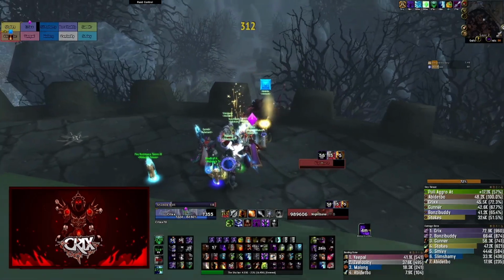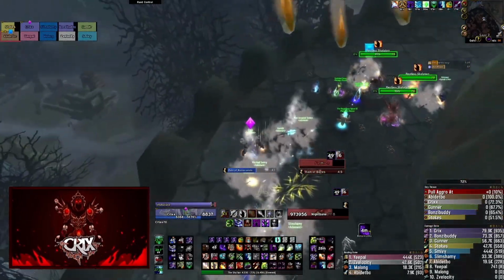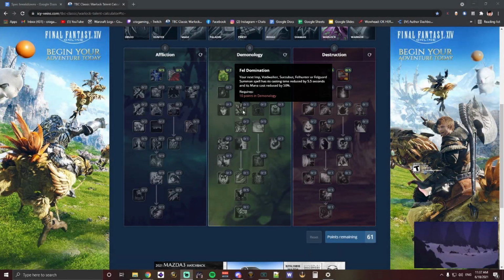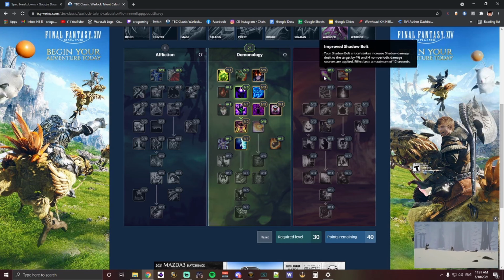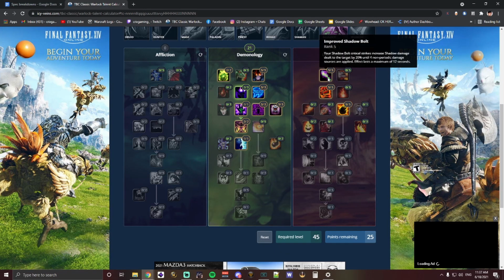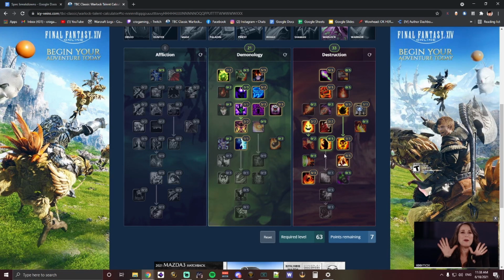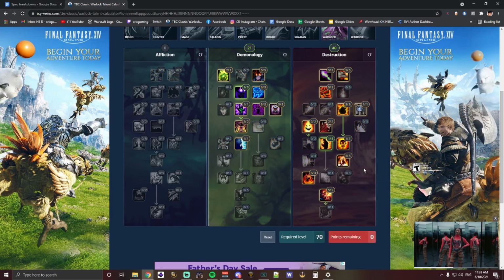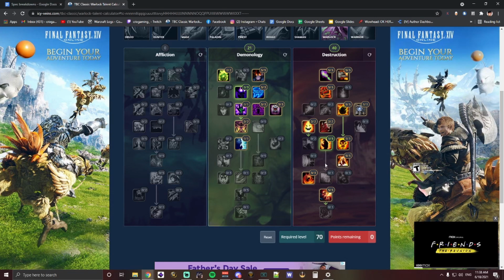TBC Classic Warlock Spec Guide - Shadow Destruction breakdown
This is a quick video discussing the Shadow Destro build for Warlocks in TBC. Rather than making one long video on all the specs, we'll do a Spec everyday, starting with my favorite Build. Affliction will be tomorrow.

Please follow me over on Twitch, where I stream only Warlock pumper gameplay